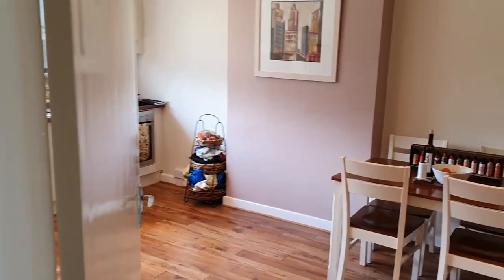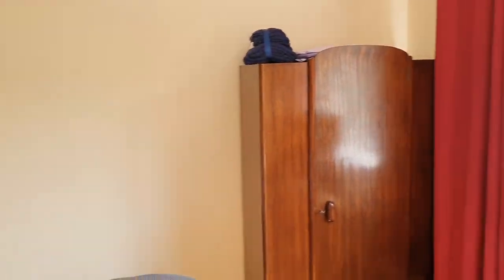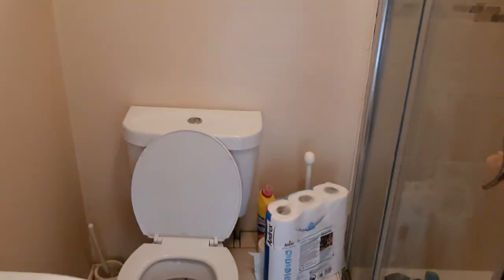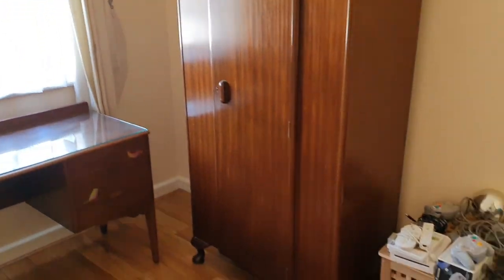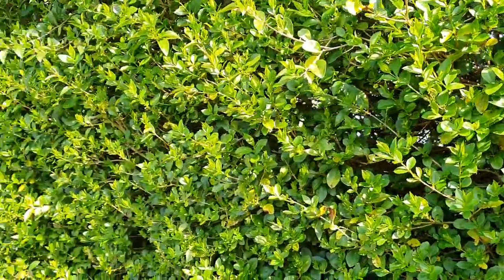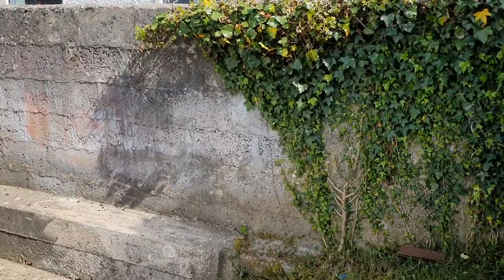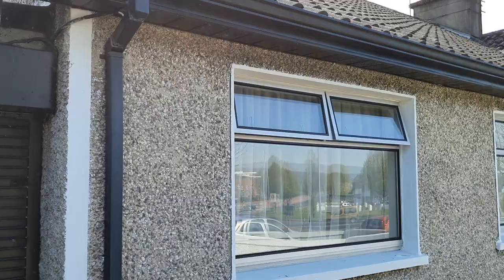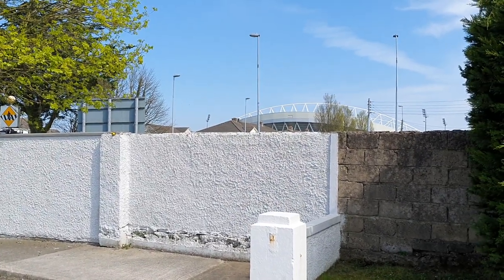BV Walk Through